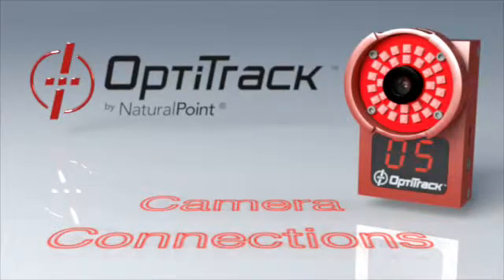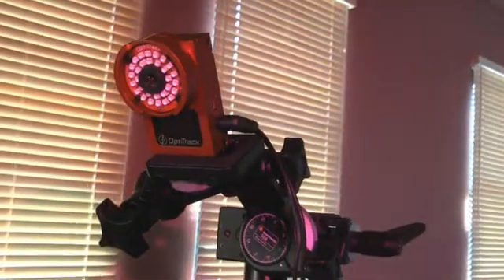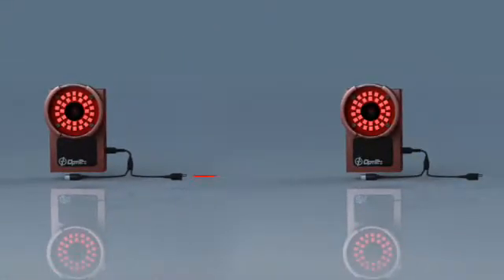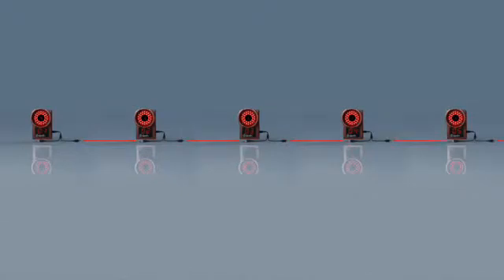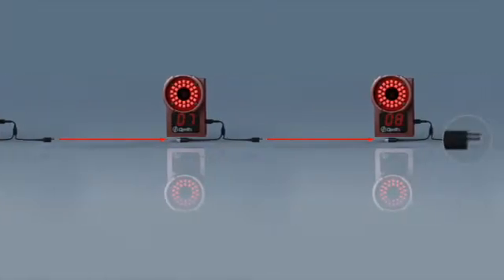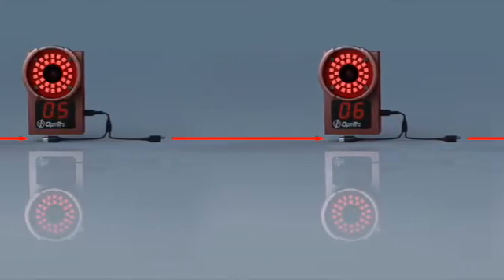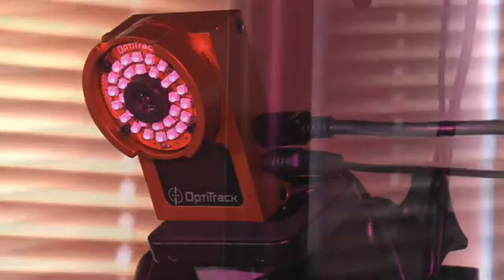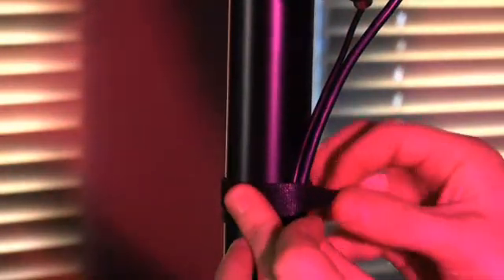ARENA Tutorial 05: Camera Connections